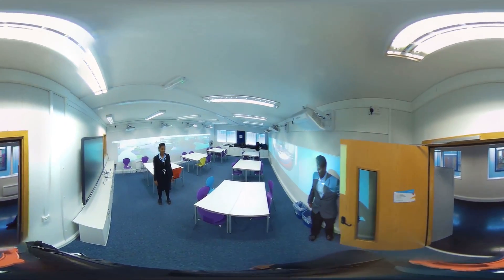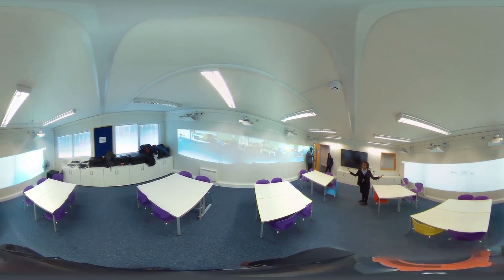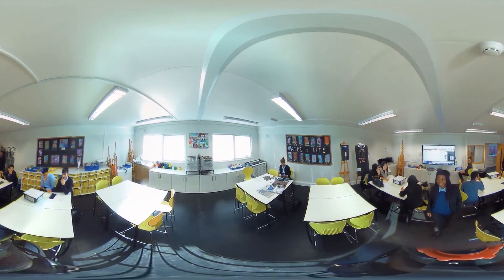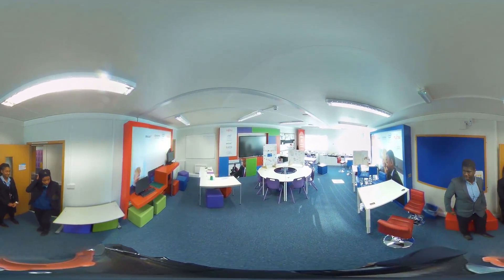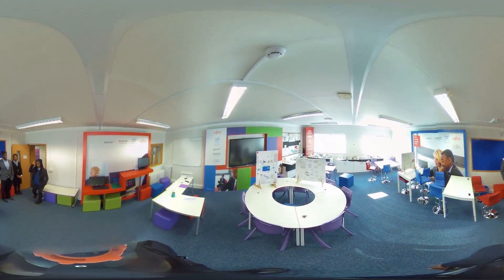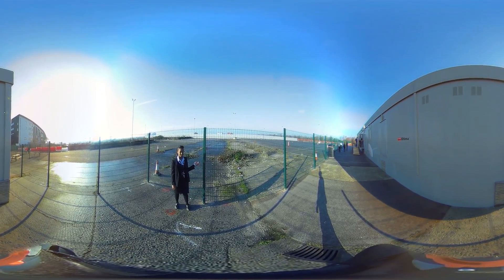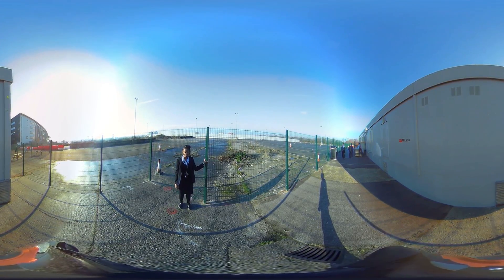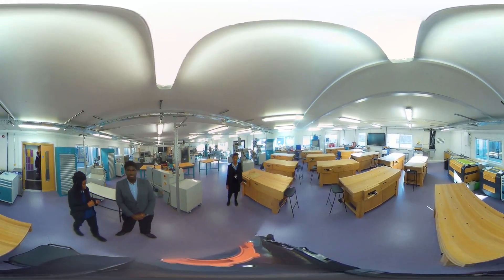360° Tour of (OLD CAMPUS) London Design & Engineering UTC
Note: This tour is now outdated. In January 2019 we moved into our brand new dock front permanent building.

In collaboration with Hexascope, LDE Learners have utilised cutting edge 360° recording technology and software to produce a tour of our temporary learning environment.